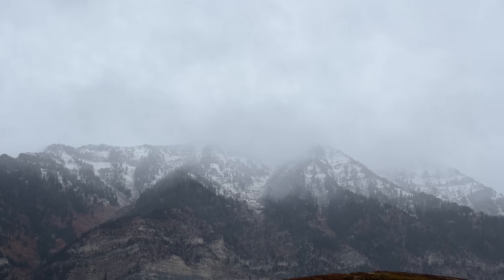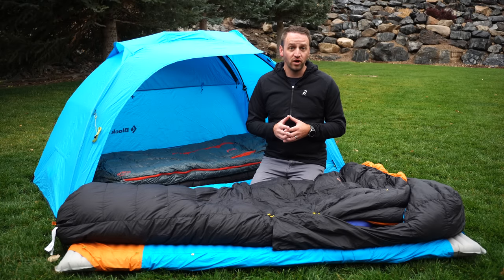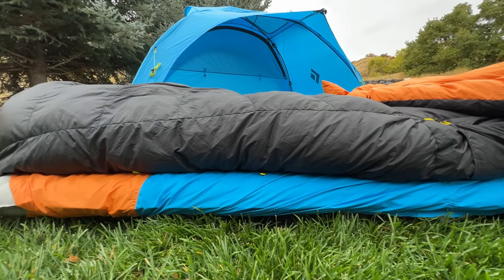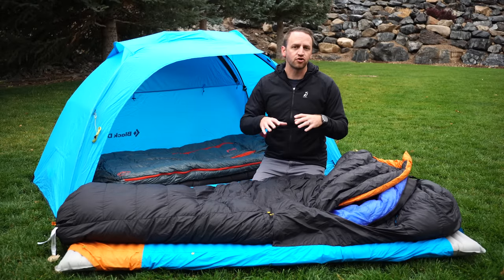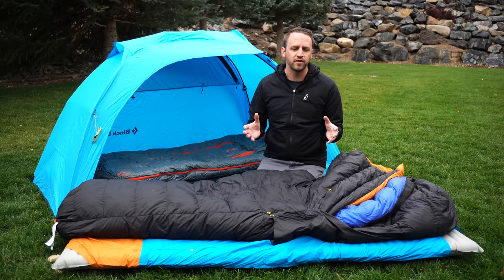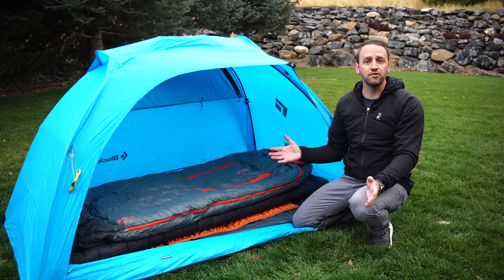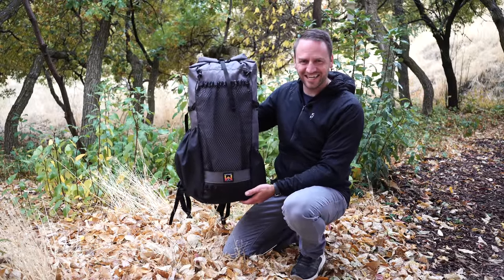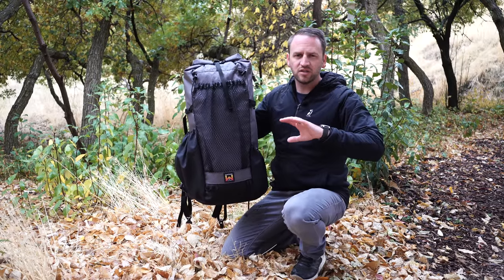How To Stay Warm And Survive Winter Camping!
Winter camping and backpacking can be hard to manage if you're not ready for it. But with some small tweaks and adding some gear to your system, you can easily extend your backpacking into the winter season and enjoy the quiet that winter hiking provides.